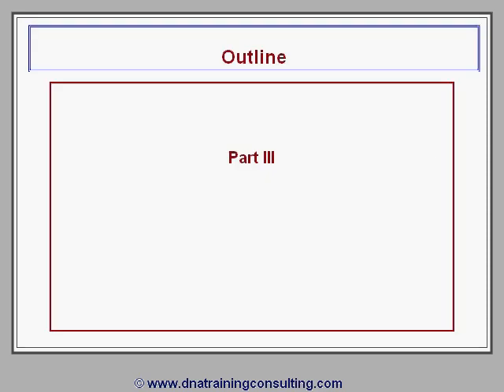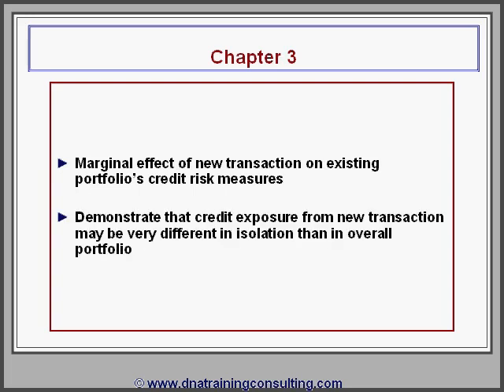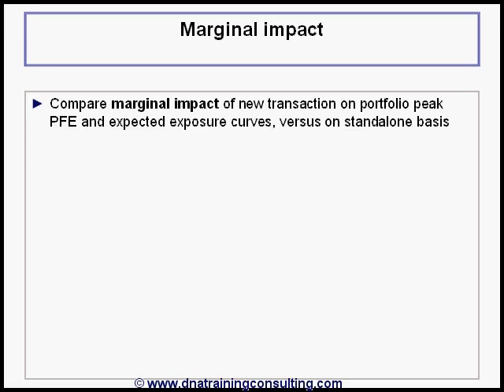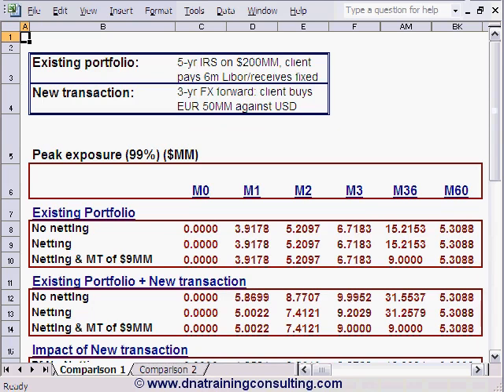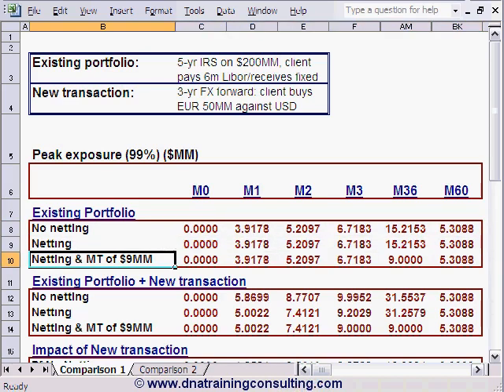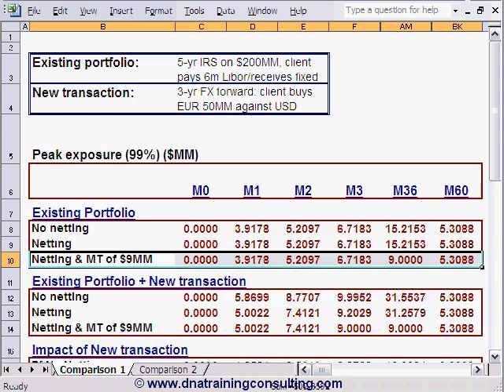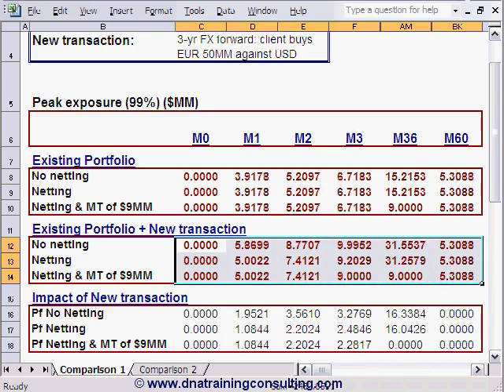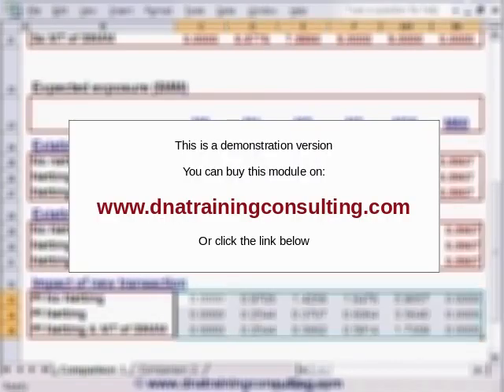Counterparty Risk Management - Chapter 3 - Demo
Purchase full video access and explore related documents at your fingertips.

Chapter 3 examines the marginal effect on an existing portfolio’s credit risk measures of a new transaction.

Target Audience: Structuring staff, risk managers, financial control and audit

Prerequisite required:
- Interest Rate Forwards & Swaps
- FX Introduction

Prerequisite recommended:
- None